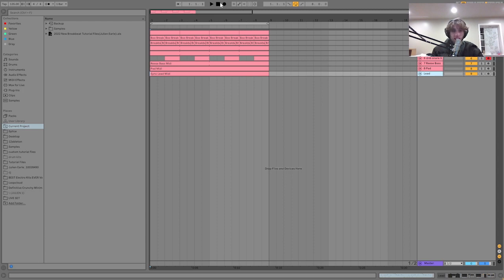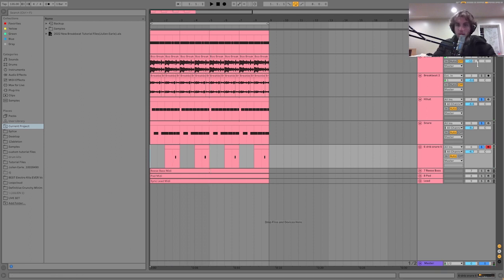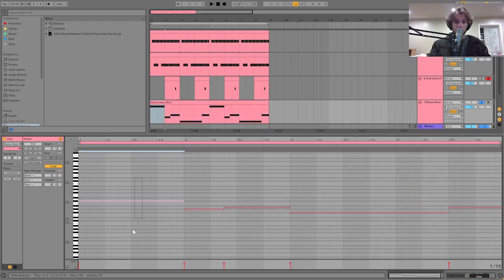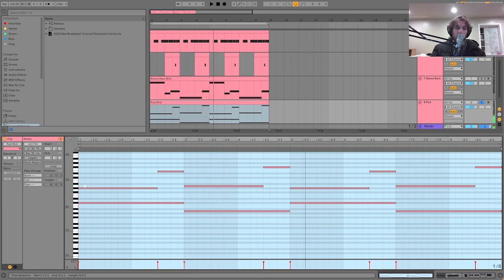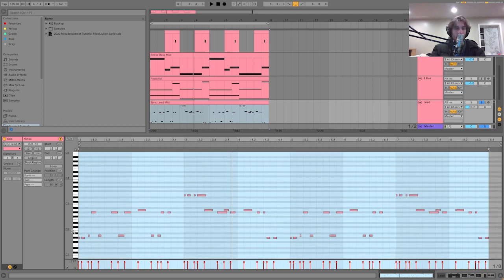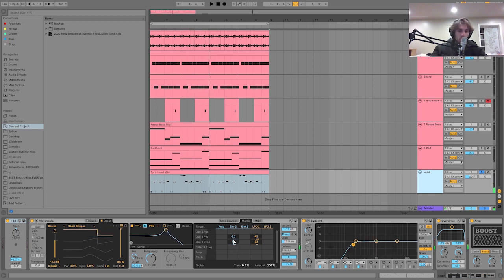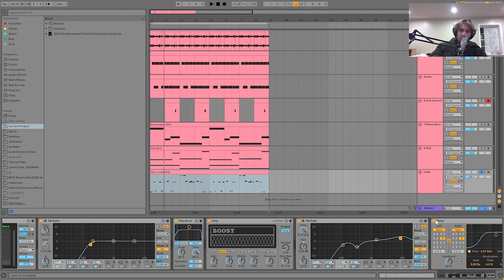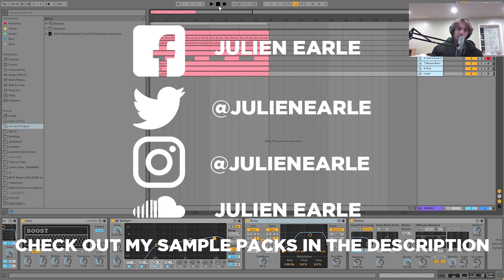How To Make Modern Melodic Breakbeat Rave Music [+Samples]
This video is about How To Make breakbeat